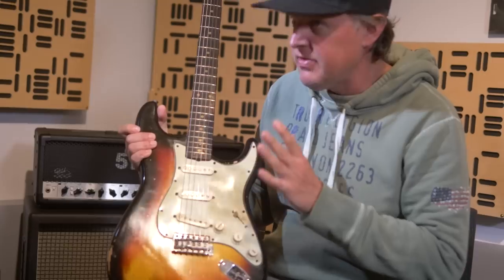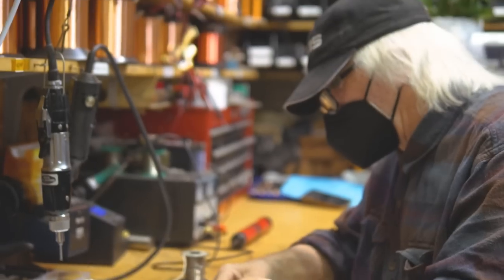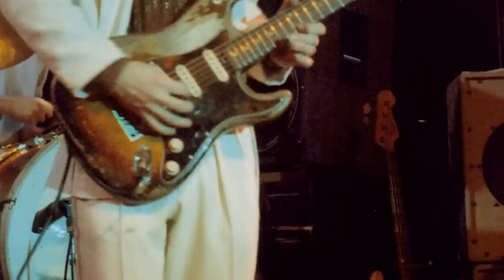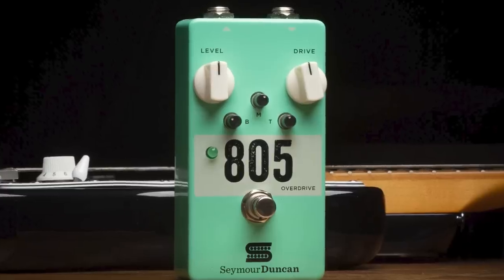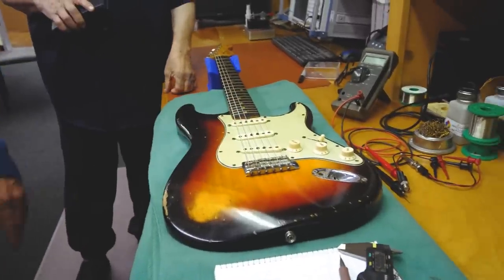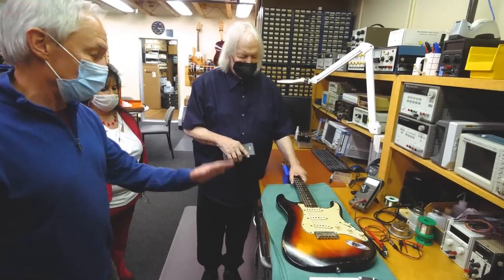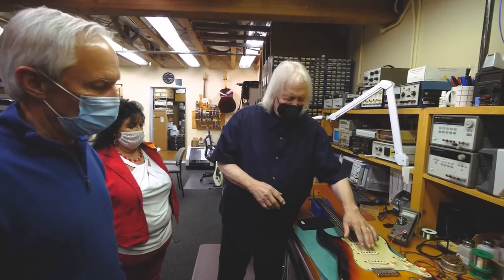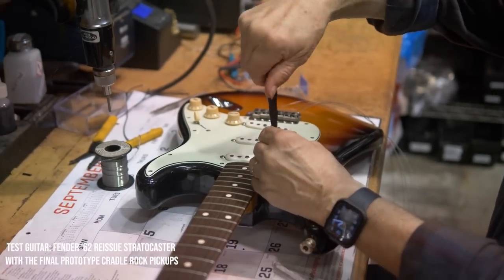The Joe Bonamassa Cradle Rock Strat Set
Joe Bonamassa first laid eyes on the “Cradle Rock” Strat as a teenager at the Philadelphia Guitar Show in 1994. He purchased the then-pristine 1963 Sunburst Fender Stratocaster, and it became one of the most sentimental pieces in his collection. Named after the Rory Gallagher tune Joe recorded on his debut album, the pickups in this Strat had a distinctive powerful sound that he wanted to share with guitarists chasing this seminal tone.

The Seymour Duncan Custom Shop engineered the period-correct wind, aged the magnets, and color-matched the covers until Joe deemed these pickups a “spot-on” recreation. Crafted in the Custom Shop, the Cradle Rock Strat Set is limited to 1000 units, with Joe’s printed signature on each pickup.